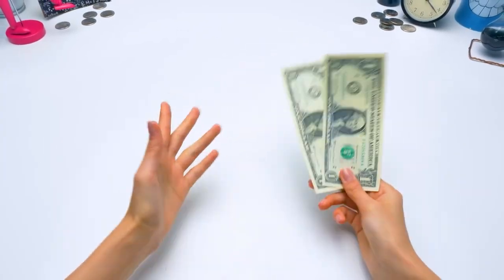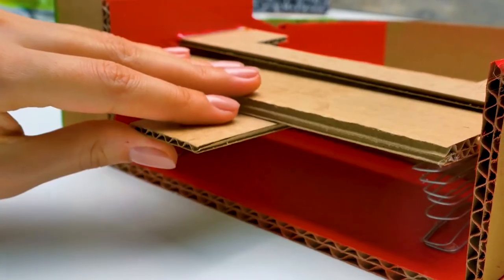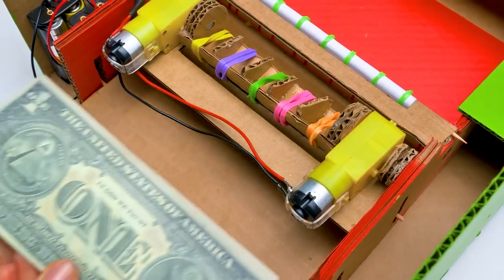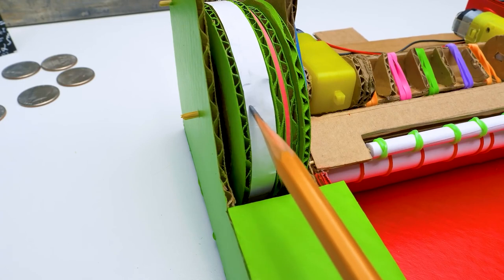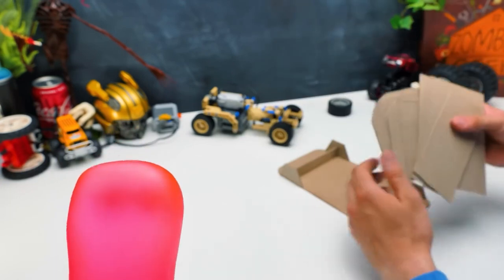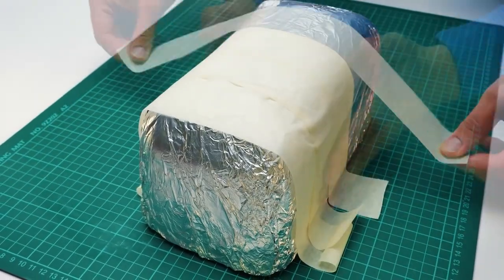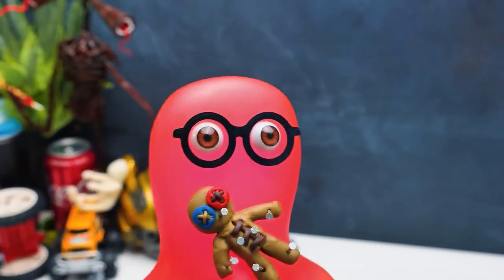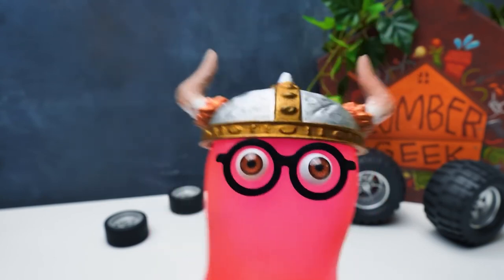Awesome DIY Zombie Crafts || Money Counting Machine And Post-Apocalyptic Van